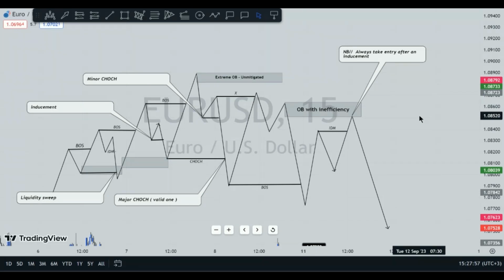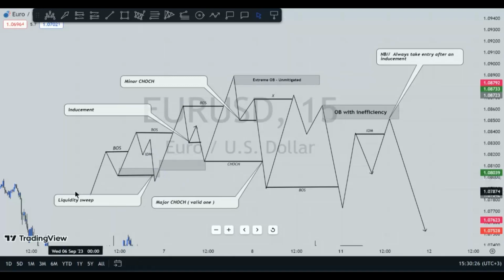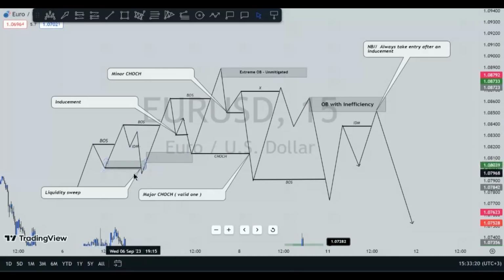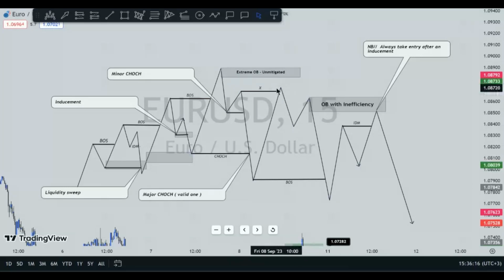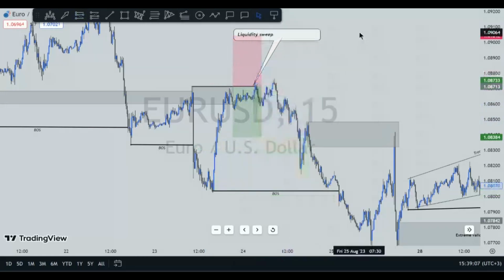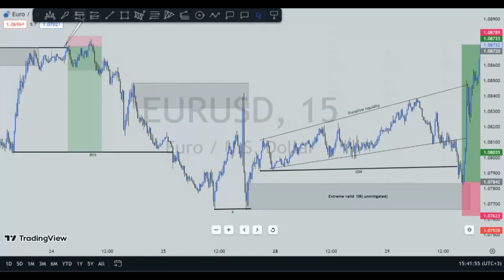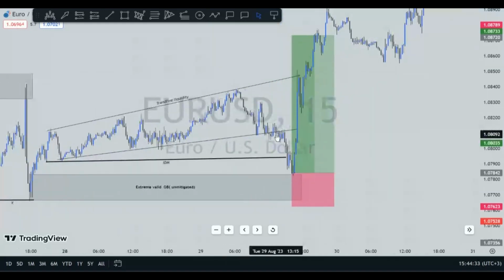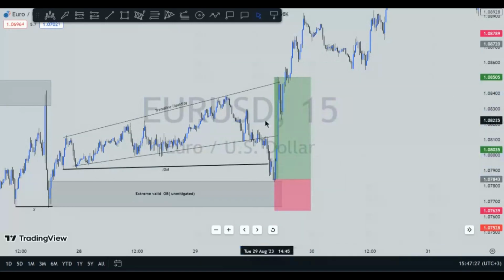LIQUIDITY AND INDUCEMENT EXPLAINED|| Don't be Liquidity.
Liquidity and inducement are vital in Smart Money Trading. Mastery of it Increases your win rate and avoid losses. Learn the game and don't get trapped.